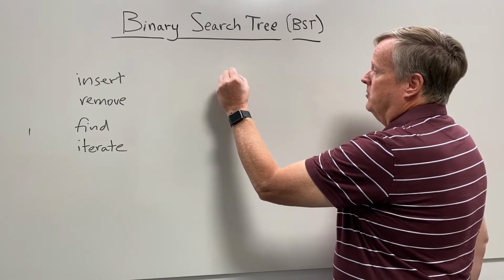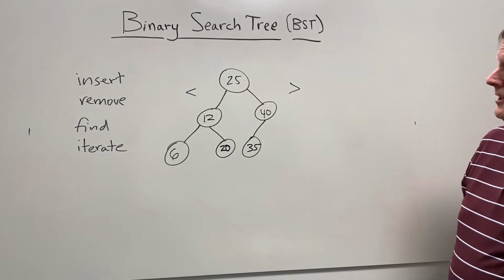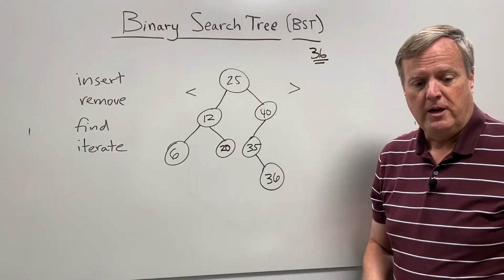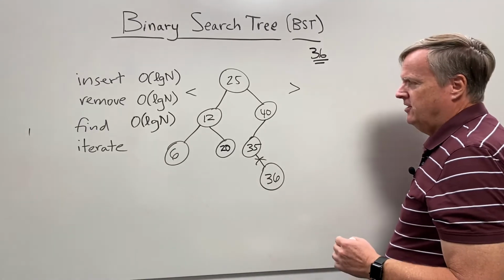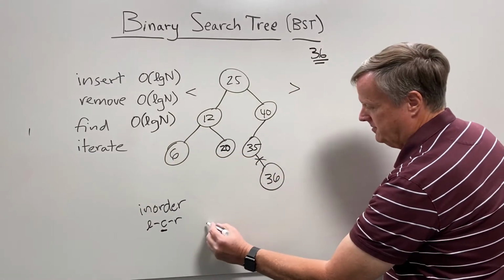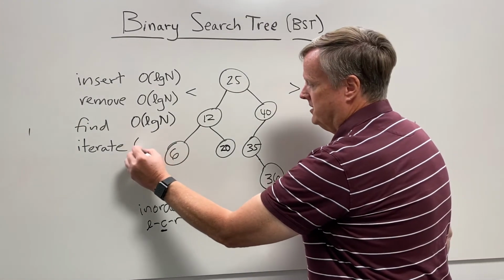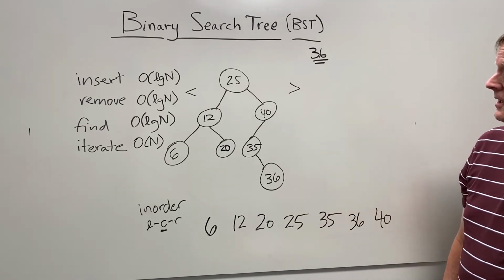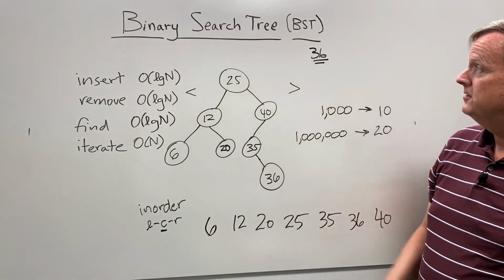Tech Interview - Binary Search Trees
One of the data structures you will probably need for a technical interview is the Binary Search Tree, or BST. You will need to know how a BST works and the complexity of the operations you perform on a BST. The nice thing about a BST is that it handles sorted data very efficiently. This video discusses BSTs in some detail, covering the things that are most likely to arise in a technical interview.